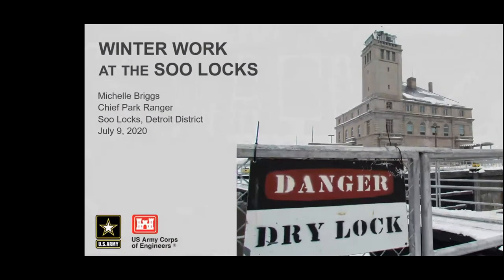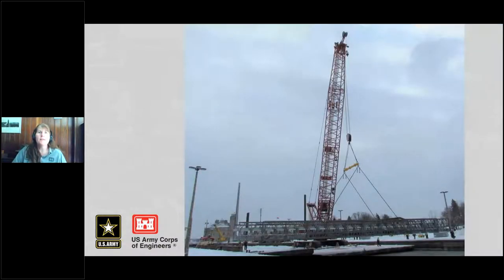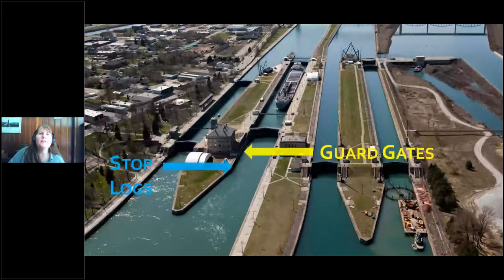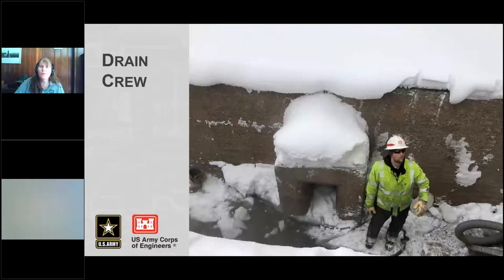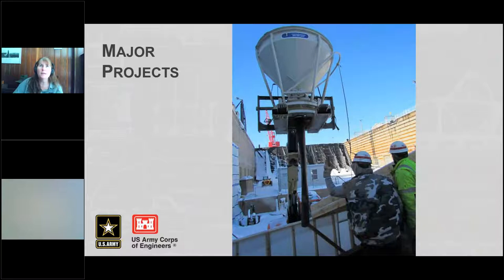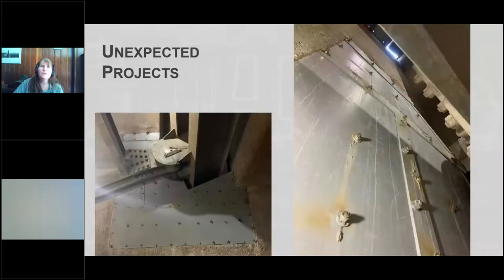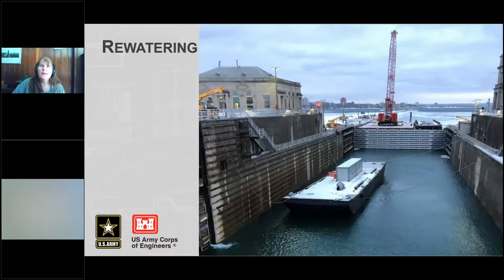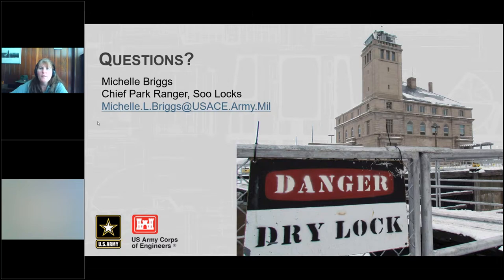Winter Work at the Soo Locks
Each year on January 15, when ship traffic stops, crews at the Soo Locks in Sault Sainte Marie, Michigan get busy with a long list of lock maintenance projects. Chief Park Ranger Michelle Briggs provides a look at what U.S. Army Corps of Engineers' workers do in brutal winter conditions to keep the locks in peak operating condition.